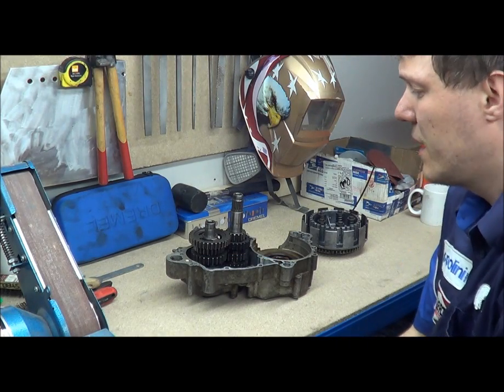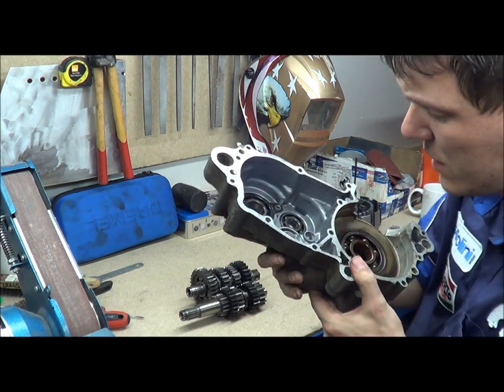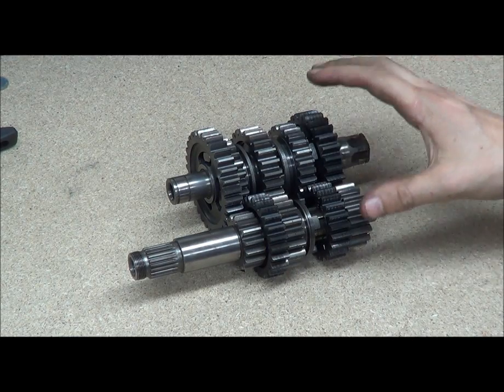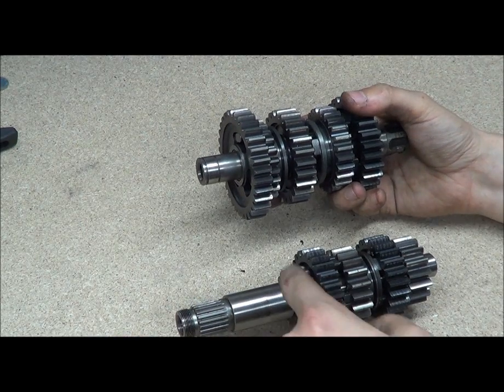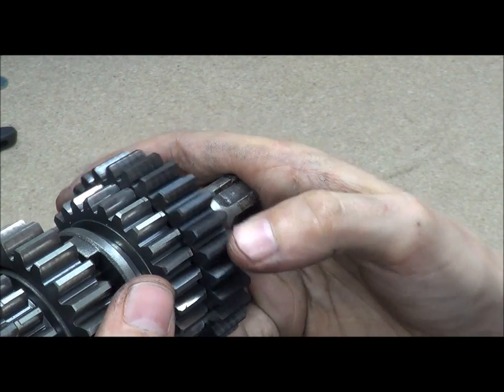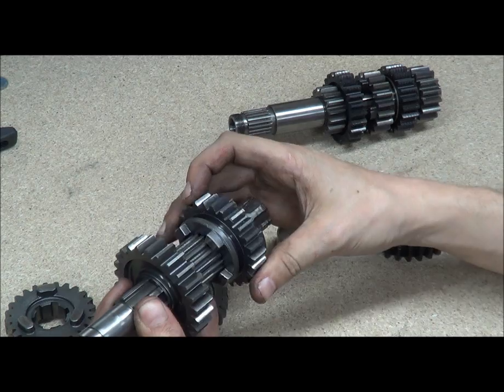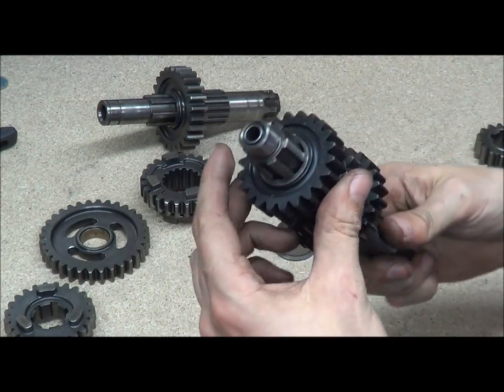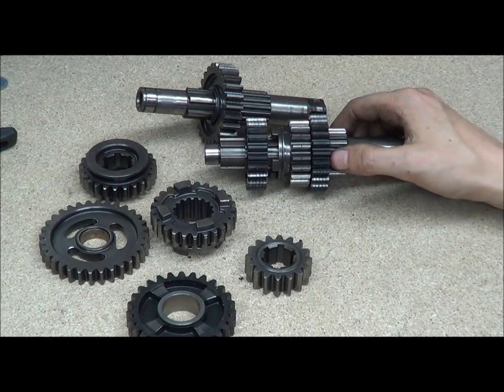How a Motorcycle Gearbox works - Part 1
A quick overview of how a gearbox works with a 5 speed set-up.